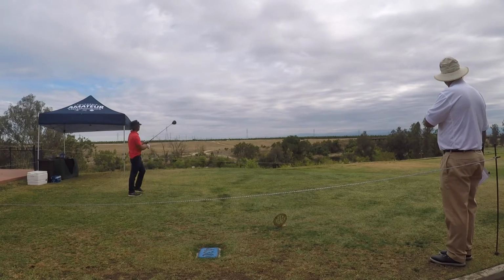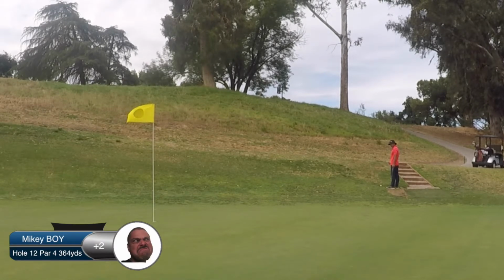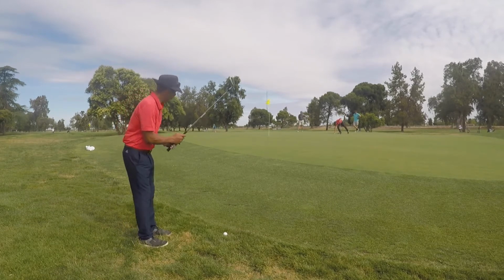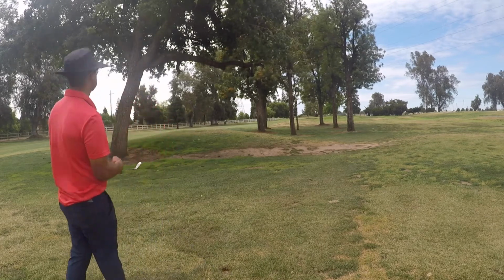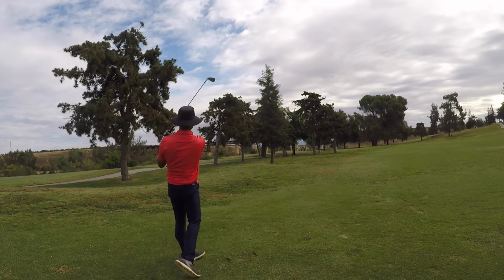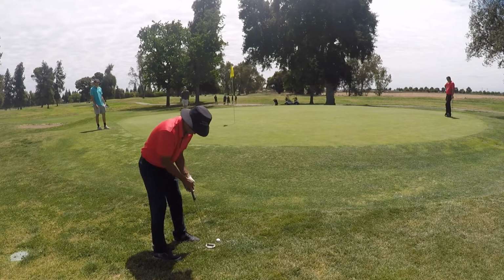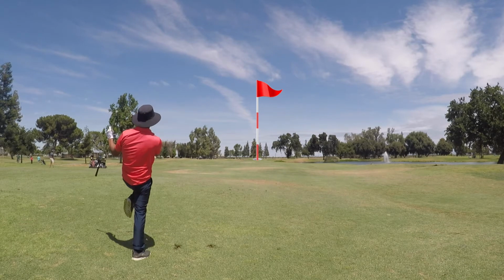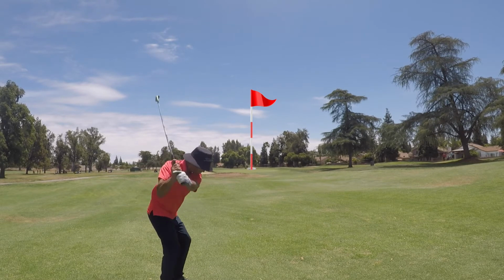95th Fresno City Amateur Full Round Saturday